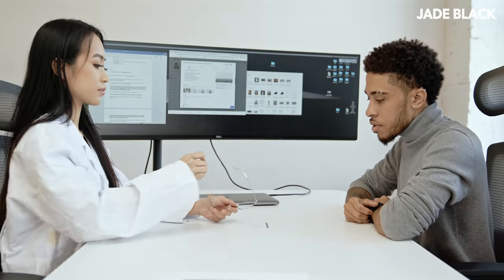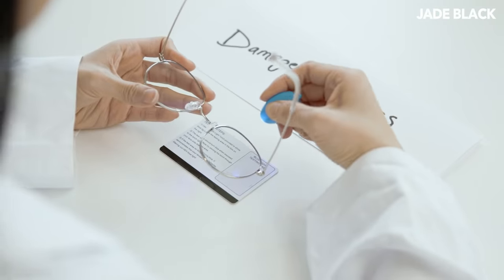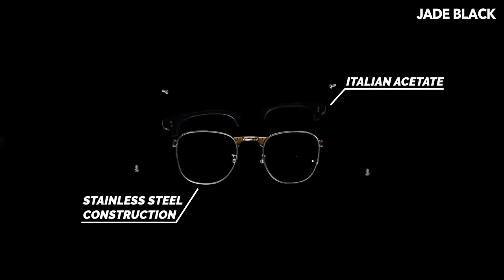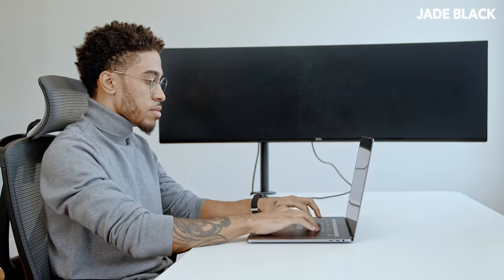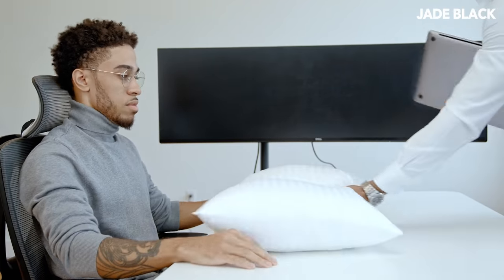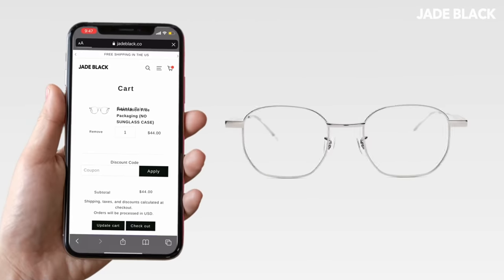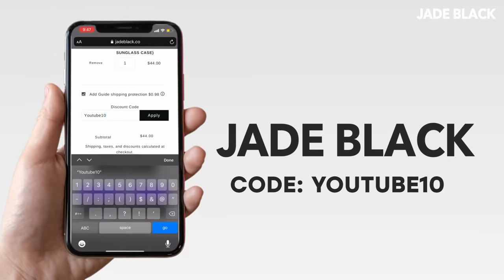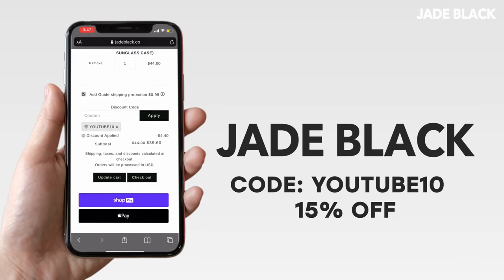Jade Black Prism Glasses